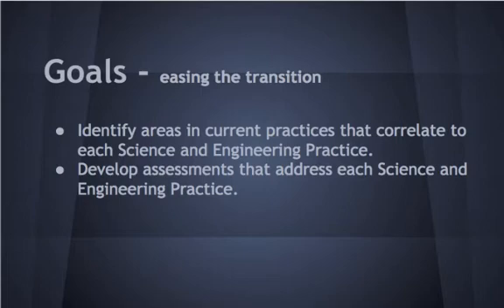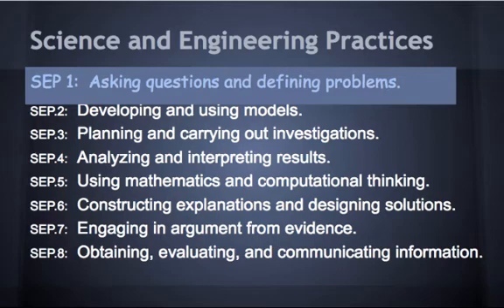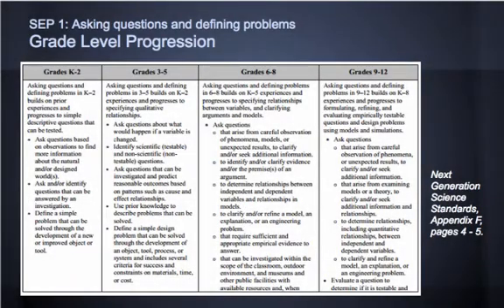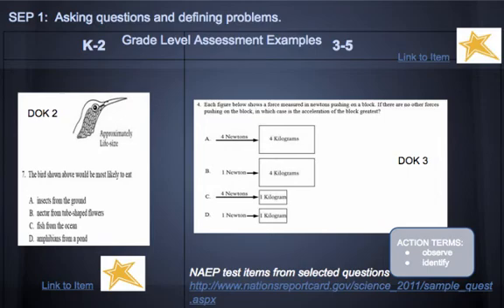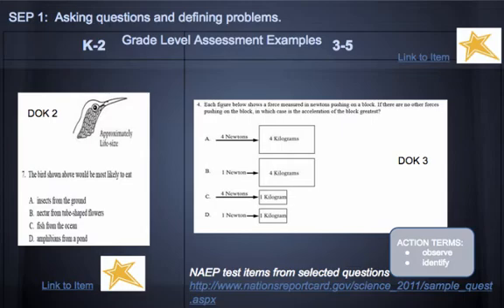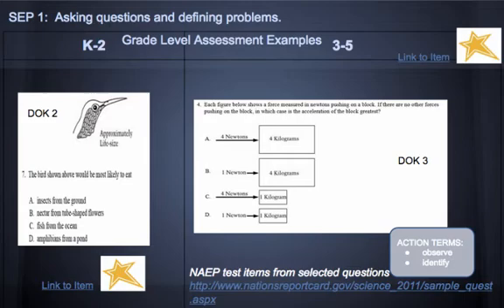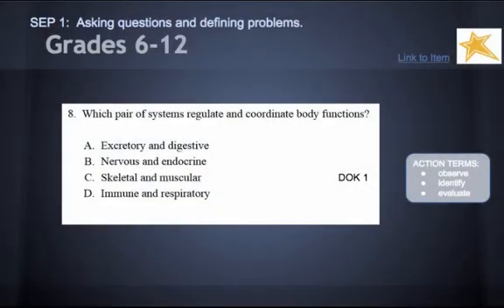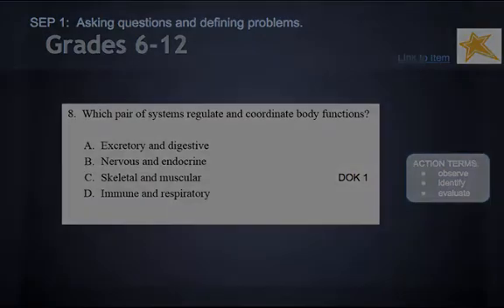Science and Engineering Practice #1: Asking Questions and Defining Problems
This video shows how NAEP assessment items can be used to address science and engineering practice 1.